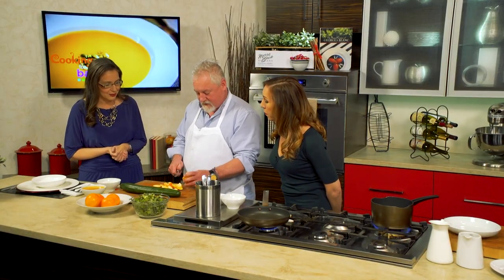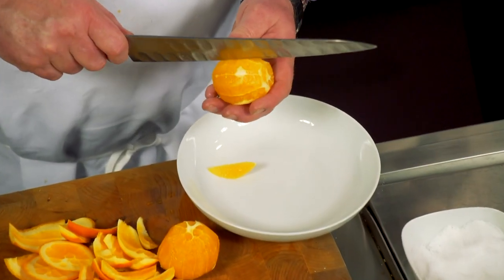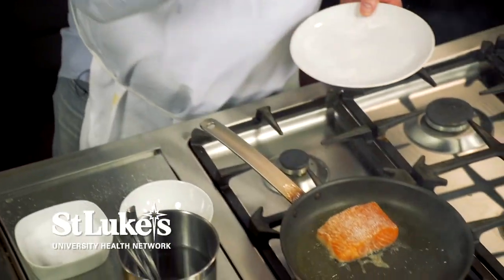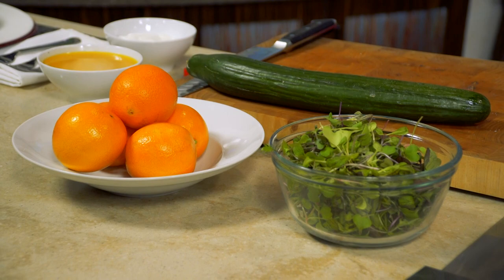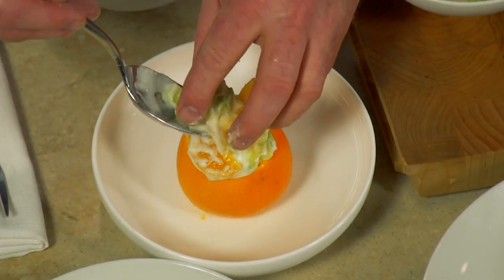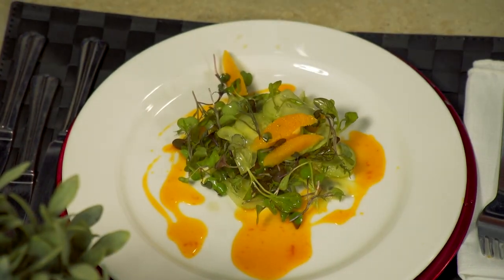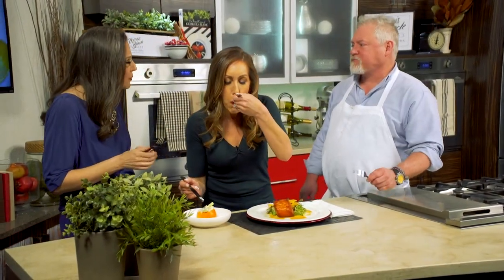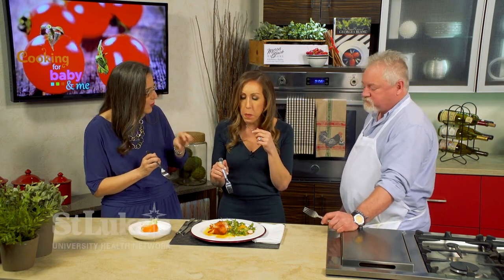Cooking for Baby & Me | ORANGES | Chef Patrick Feury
Welcome to Cooking for Baby & Me. Todays featured ingredient will be ORANGES! In this episode, Chef Patrick Feury makes Orange Salad & Pan Seared Salmon, Cucumber Salad and Orange Glaze featuring Dr. Jennifer Janco, Chief of Pediatrics, utilizing the ingredient of the day, ORANGES!

Prominent St. Luke’s University Health Network doctors share nutritional insights and dietary guidelines for growing families; this lends credibility to your message and gives moms the assurance that they are making the right choices for their families. Chefs provide basic techniques that may be incorporated into daily cooking, saving time and money.

The podcasts air daily at noon on PBS39 and in all waiting rooms, hospitals
and health centers of St. Luke’s University Health Network.

At Hype413, Inc. Our staff of elite professionals may provide you with all aspects of production. Whether you are looking to develop a show, have a commercial produced or need video collateral; our concept development, expert production, and in-house Avid edit facility provide compelling programming and campaigns that maintain consistent viewership and brand loyalty. Find out more about the world of creative advertising, professional photography and commercial video production